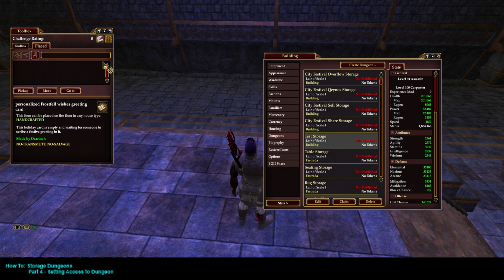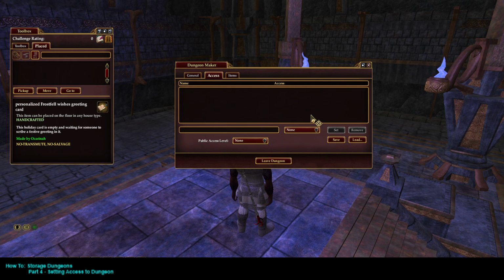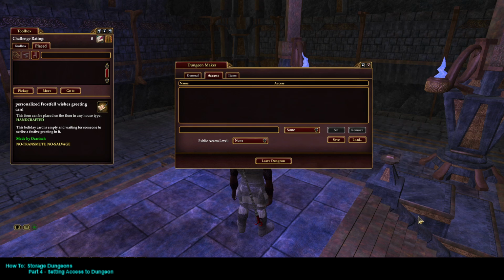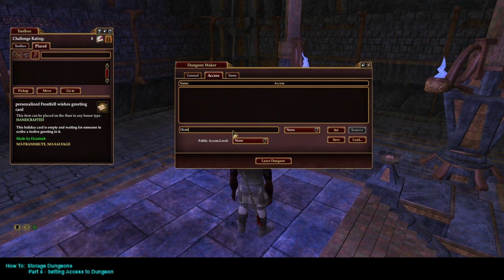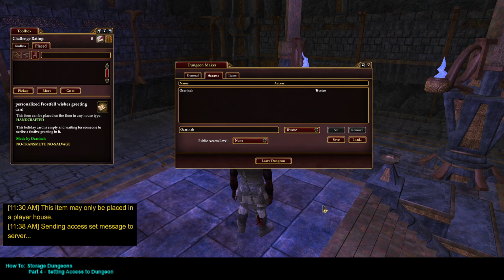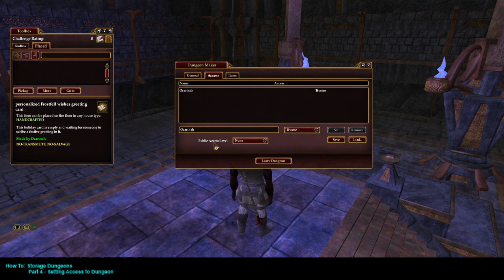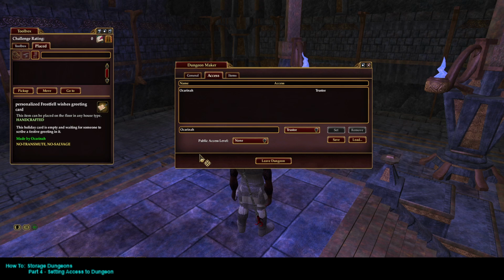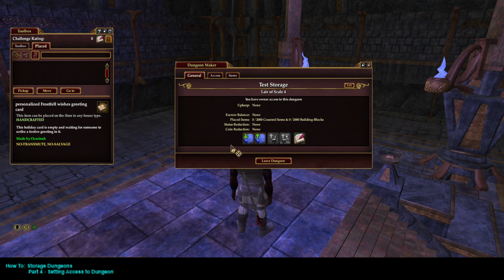How To: Storage Dungeons - Part 4 Setting Access to Dungeon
Content Descriptors: Suggestive Themes, Use of Alcohol, Violence. It was NOT intended for children ages 13 or younger. Video content may contain: Language, Alcohol Reference, Use of Alcohol, Animated Blood, Blood and Gore, Violence, Mature Humor, Crude Humor, Simulated Gambling, Suggestive Themes.